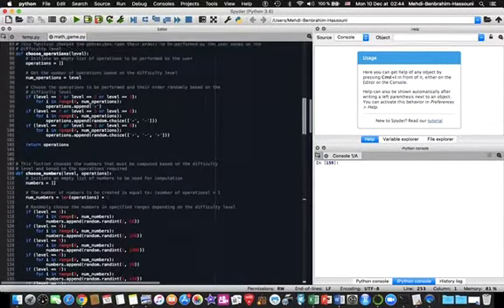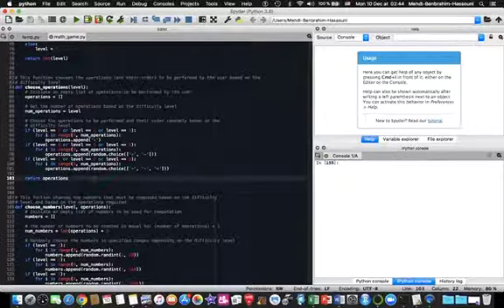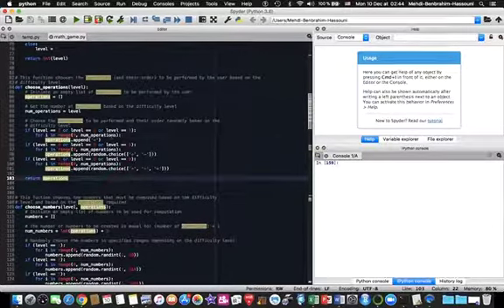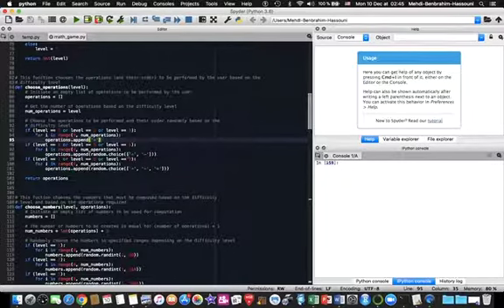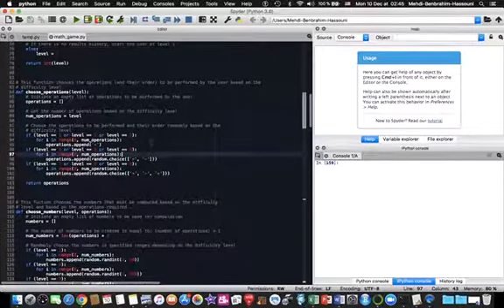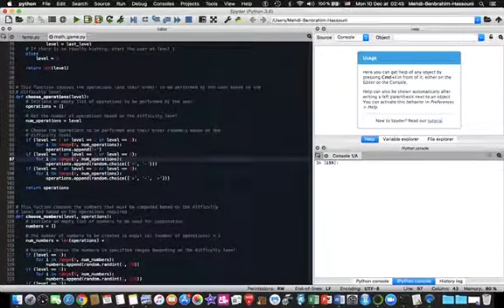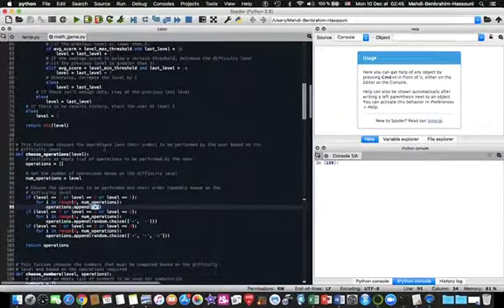Math Game in Python